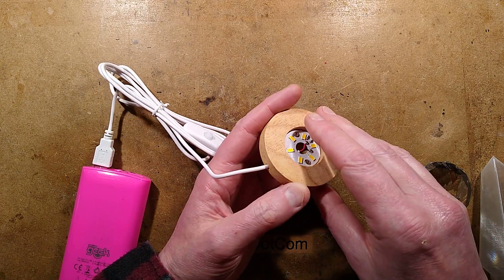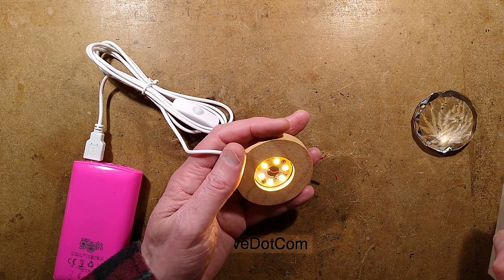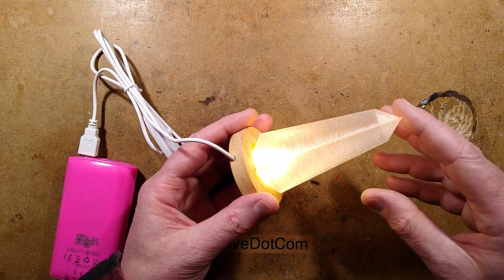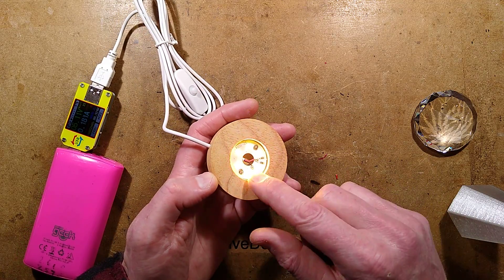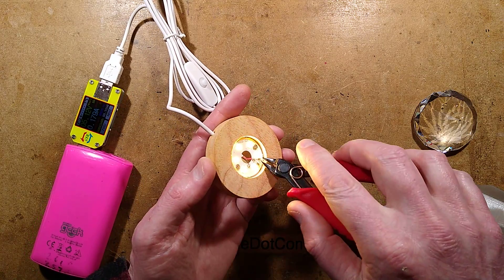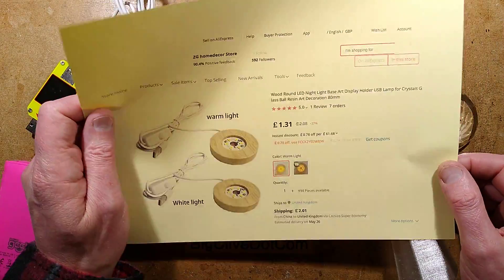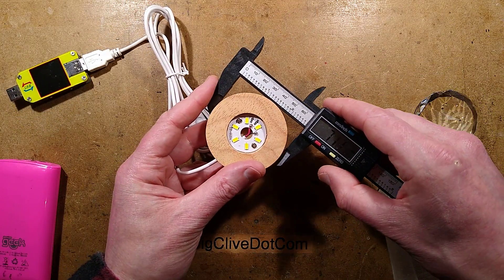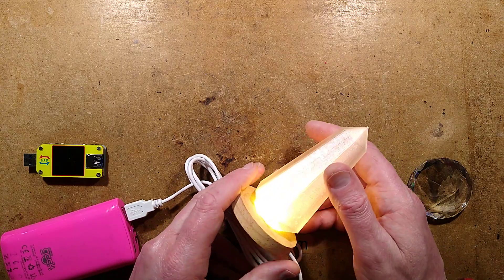Easy custom LED crystal with wooden base.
I bought one of these bases on AliExpress a while ago to experiment with using it to illuminate 3D printed covers.  It looks really good, and is a very easy way to make custom illuminated ornaments.

No woodturning or electronic skills are required to make this project, although it will require a 3D printer if you wish to make custom covers.  It can also be used with other clear or translucent objects.

It's powered by a USB power supply, so would be safe for many applications, including as night lights, or as a convenient and stylish off-grid ornament.

The openscad script is down below, and is already sized for this base with its 33mm hole.  (You may need to file off any flanging that occurs on the first layer.  (I like to lay that first layer down hard for better adhesion.)

I printed this in clear PLA, which works well.  You could also use coloured PLA if desired for a different effect with reduced light output.

Here's the openscad script.  When adjusting the variables at the top, make sure you don't accidentally delete the "=" or the ";" on either side of the variable, as they are part of the script.

//Lamp cap quartz crystal.
//You can adjust the five variables below
base=33;      //Diameter of base for lamp
rim=4;            //Length of rim at base
size=55;        //Diameter of crystal
scaling=1.5;  //Scale of crystal length (default 1.5)
facets=6;       //number of faces (default 6)
//Don't change variables below here
halfsize=size/2;
upper=halfsize-(base/2)+rim;
$fn=facets;
difference(){
union(){
//outer body
translate([0,0,0])
cylinder(h=4+rim,d1=base,d2=base,$fn=100);
translate([0,0,-(base/2)+rim])
cylinder(h=halfsize,d1=0,d2=size);
translate([0,0,upper])
cylinder(h=size*scaling,d1=size,d2=size/2);
translate([0,0,upper+size*scaling])
cylinder(h=size/4,d1=size/2,d2=0);
//Inner core.
translate([0,0,-1])
cylinder(h=6+rim,d1=base-2,d2=base-2,$fn=100);
translate([0,0,-(base/2)+rim+1])
cylinder(h=halfsize-1,d1=0,d2=size-2);
translate([0,0,upper])
cylinder(h=size*scaling,d1=size-2,d2=(size/2)-2);
translate([0,0,upper+size*scaling])
cylinder(h=(size/4)-1,d1=(size/2)-2,d2=0);
translate([-halfsize,-halfsize,-halfsize])
cube([size,size,halfsize]);